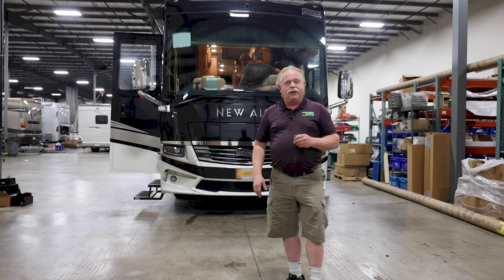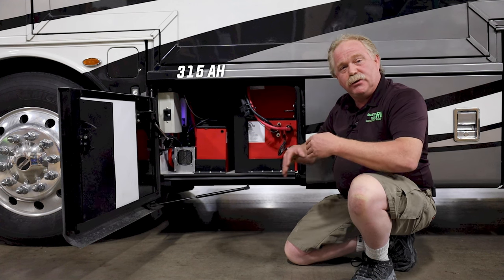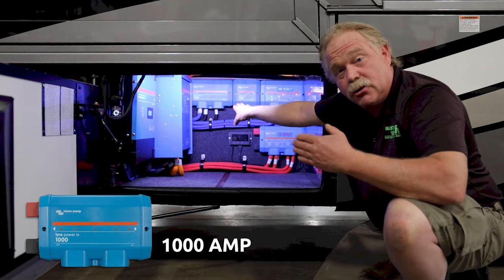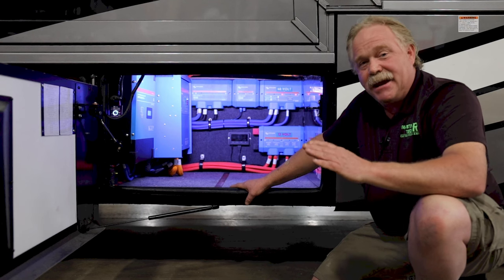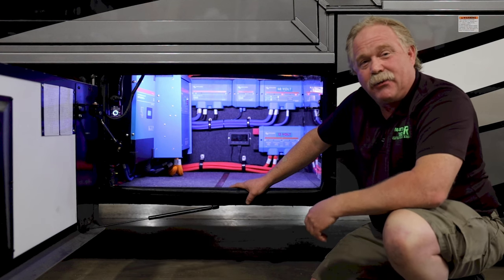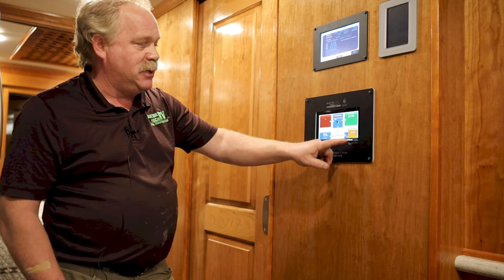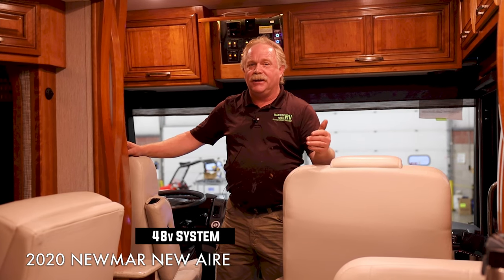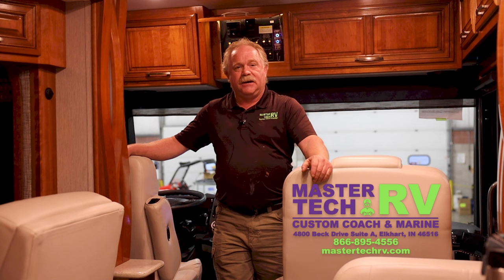48 Volt RV Battery System w/ Solar Panel Grid | 2020 Newmar New Aire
Today we show you a professionally customized 2020 Newmar New Aire.
This integration includes one of our more well-known packages, which includes; Our Invincible Roof, a Solar Panel grid, and a BMS.
🛠 RV' Updates List:
• Solar Panel Grid (+ Invincible Roof)
• 48v Battery Management System (Lithionics//Victron)
• Bi-LED Headlights
• Wheel Balancers + Front/Rear Shocks
• Touchscreen Control Panel (for RV Equipment management/monitoring)
• Bluetooth/Internet compatibilities with RV equipment (+ BT Easy Start)
• Weather-resistant Bays
  & much more!

Want to see Pictures of RVs we previously/currently are working on? Go check 'em out!